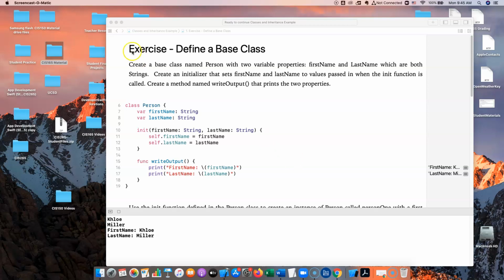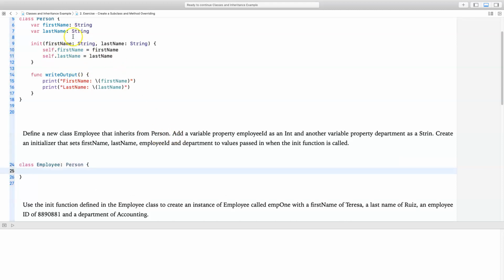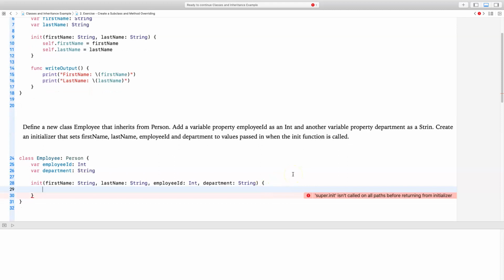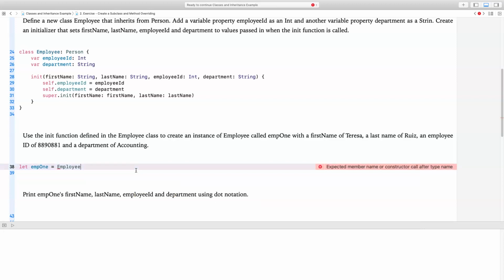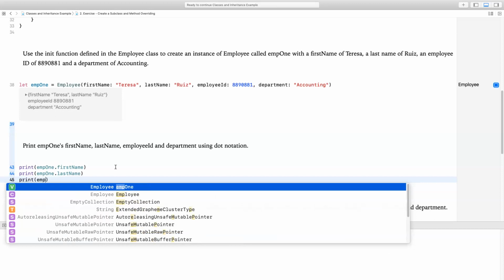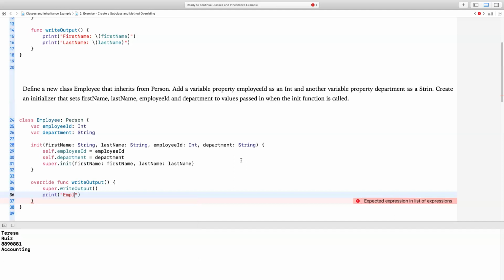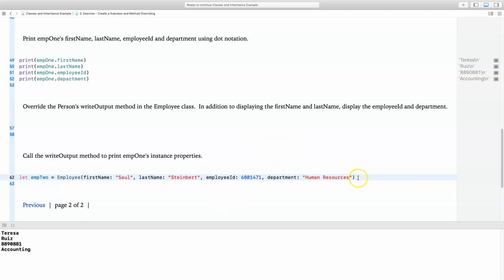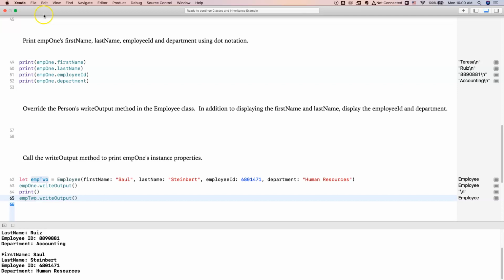Swift Inheritance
Inheritance example using Swift